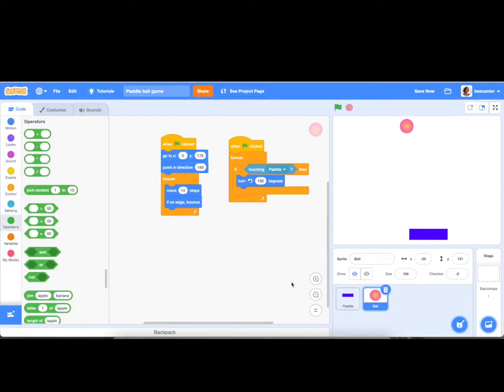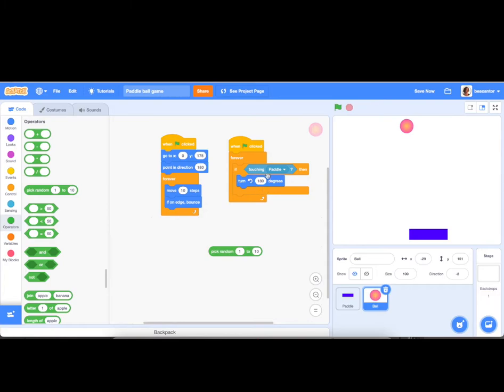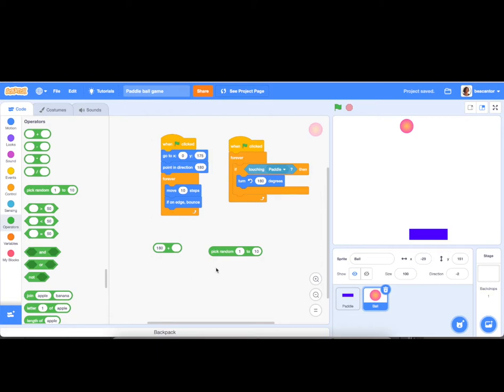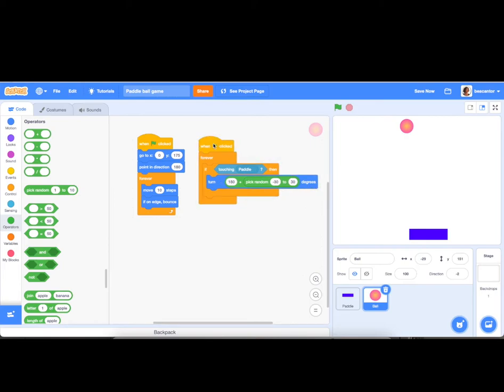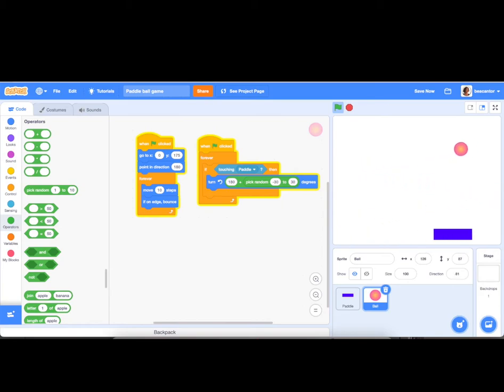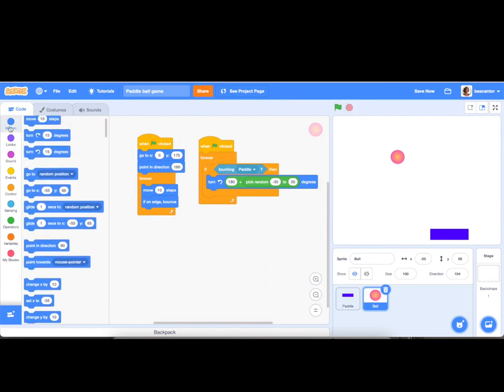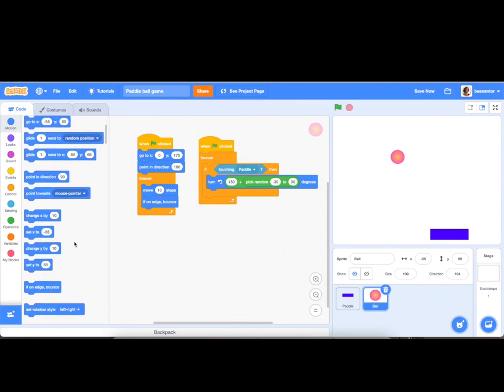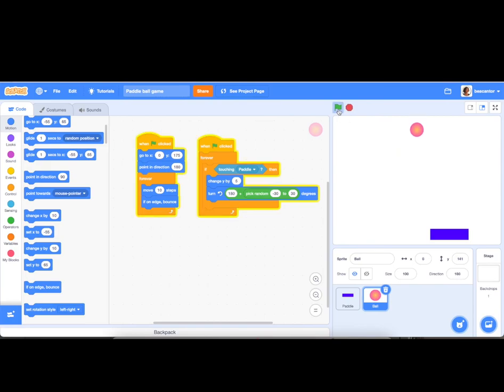6 Randomize the Bounce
In this video we use a random number generator and a little math to get the ball bouncing in different directions.